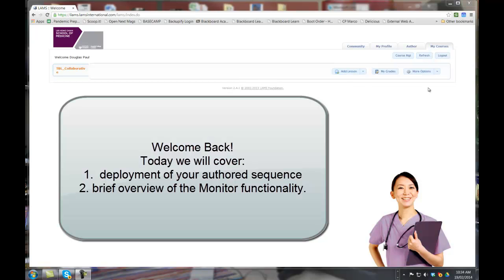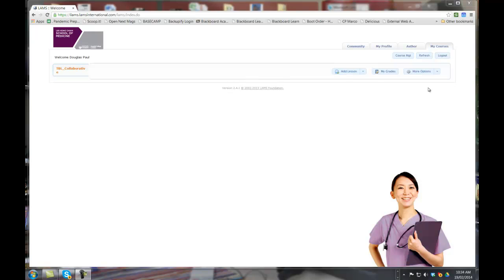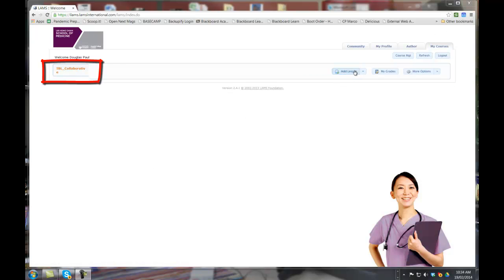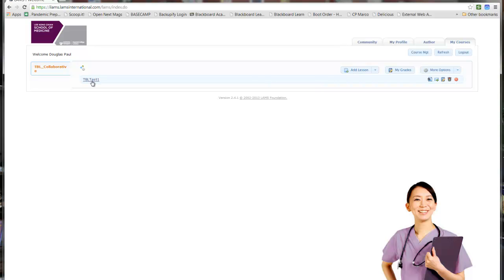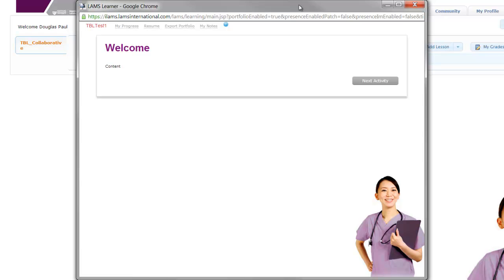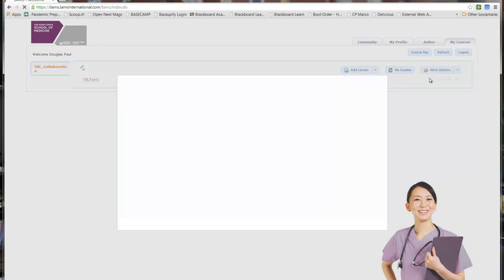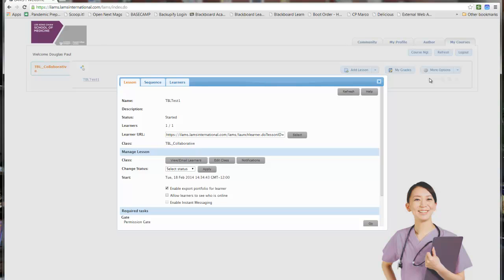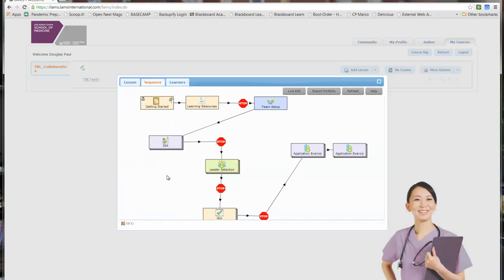TBL_LAMS_Part4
LAMS Monitor